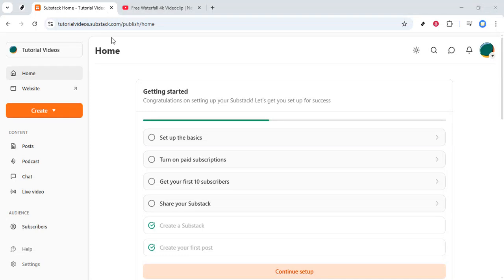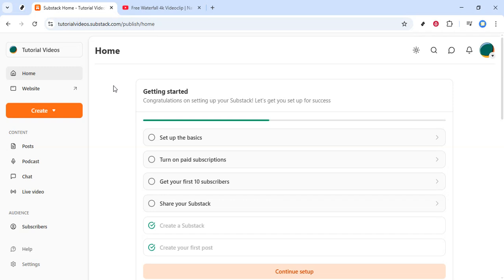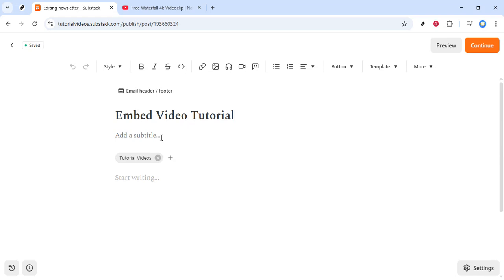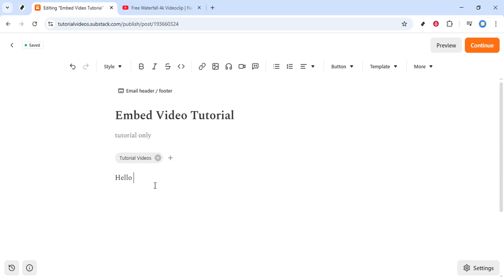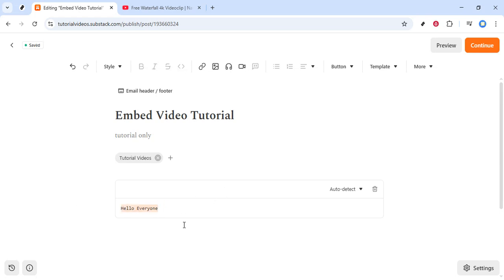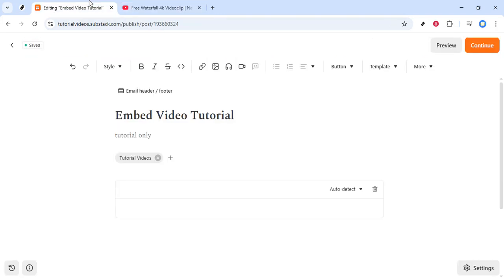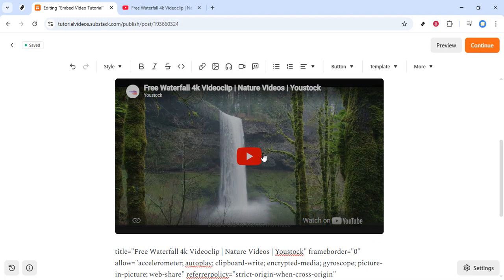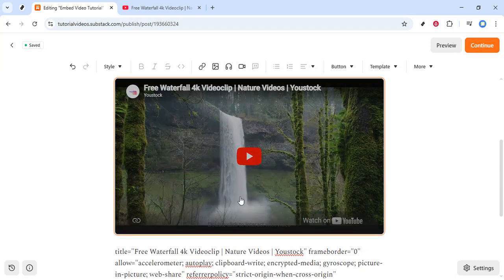How To Embed Video In Substack Post (Simple Guide)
In this video, we will guide you through the process of embedding video into your Substack posts. Whether you're looking to enhance your newsletters with engaging video content or simply want to share multimedia directly with your audience, this tutorial will cover everything you need to know to do it effectively.

By watching this video, you will learn the exact steps to seamlessly integrate videos into your Substack content. Elevate your posts and keep your readers engaged—watch till the end to master this valuable skill!